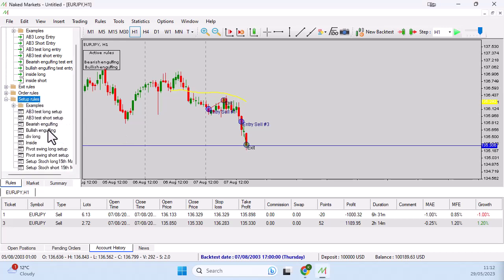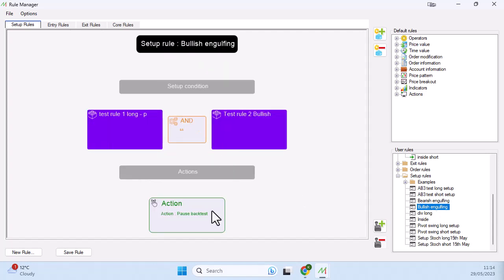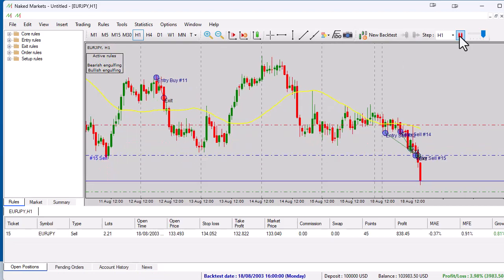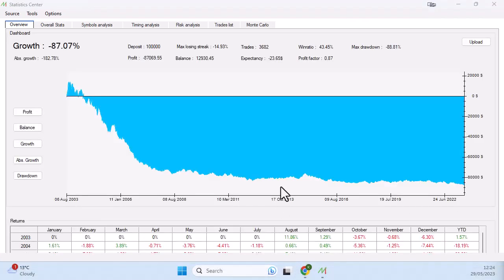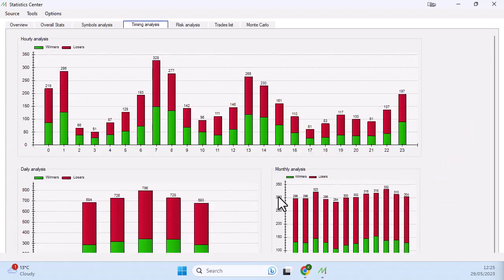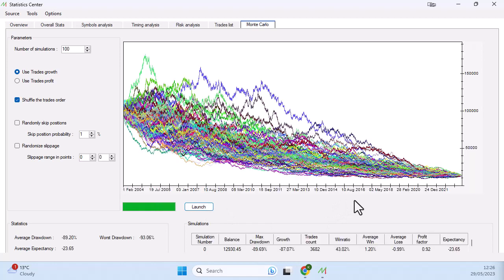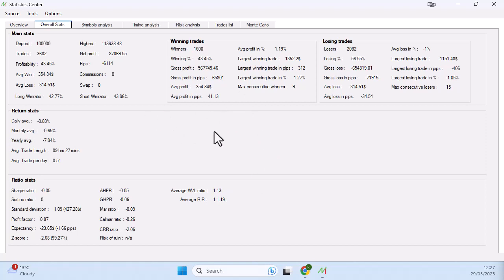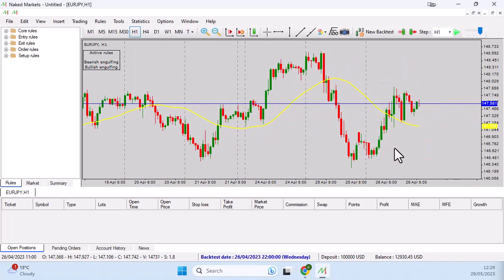8.0 Back Testing - Making it fully automatic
In this video I continue my demonstration of the Naked Markets Trading software by showing you how to use the core rules and setup and including entry and exit rules so you can make it fully automatic. This really speeds things up.

I have been trading for well over 20 years and this is the first time that I have come across a tool that I can actually use without being a programmer.

Denis who owns the company has offered a special $20 discount if you use this